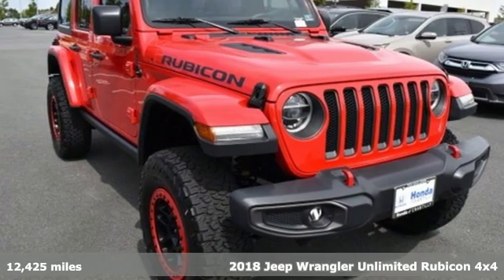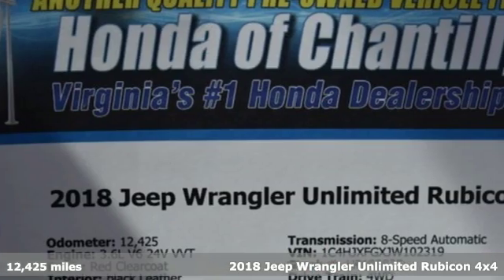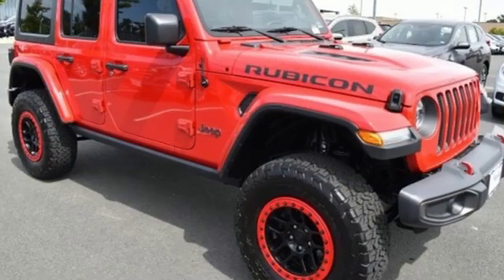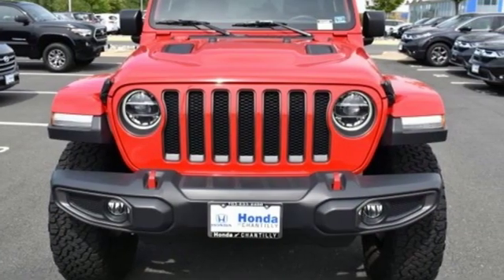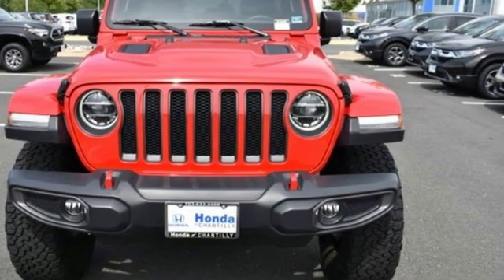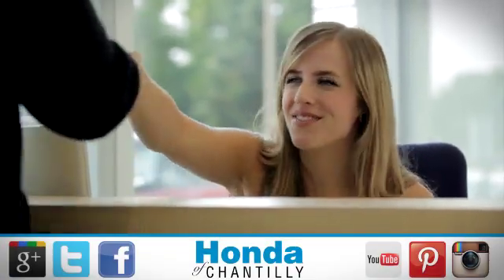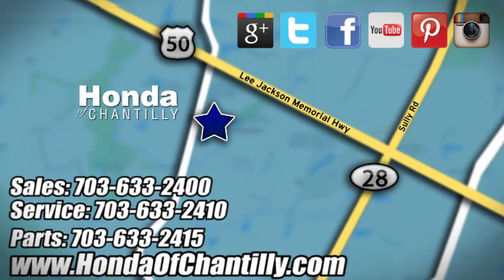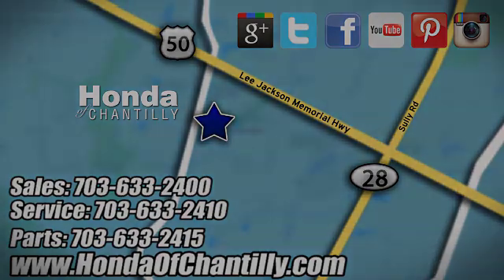Used 2018 Jeep Wrangler Centreville Chantilly, DC HP19282B - SOLD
Year: 2018
Make: Jeep
Model: Wrangler
Trim: Unlimited Rubicon
Engine: 3.6L V6 24V VVT
Transmission: 8-Speed Automatic
Color: Red
Interior: black
Mileage: 12425
Stock #: HP19282B
VIN: 1C4HJXFGXJW102319
CARFAX One-Owner. Clean CARFAX. Red 2018 Jeep Wrangler Unlimited Rubicon 4WD 8-Speed Automatic 3.6L V6 24V VVTbrbrLabor Day Blowout Sale! Pohanka Honda of Chantilly is here to serve all of your pre-owned needs at ROCK BOTTOM pricing! You can't find deals better than this on any of our pre-owned or Certified Pre-Owned inventory. Recent Arrival!brbrbrAll prices exclude taxes, title, license, and dealer processing fee of $799.00. Published price subject to change without notice to correct errors or omissions or in the event of inventory fluctuations. All features not on all vehicles. Vehicles shown are for illustration purposes only. MPG is based on 2017 EPA mileage ratings. Use for comparison purposes only. Your actual mileage will vary, depending on how you drive and maintain your vehicle, driving conditions, battery pack age/condition (hybrid only), and other factors.

Address:
4175 Stonecroft Boulevard